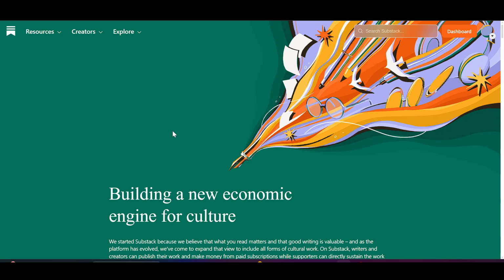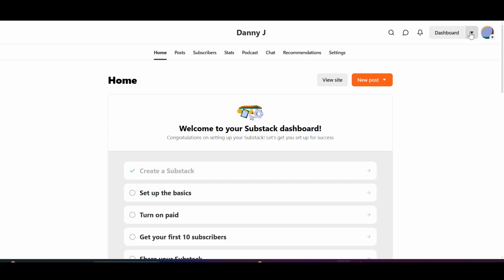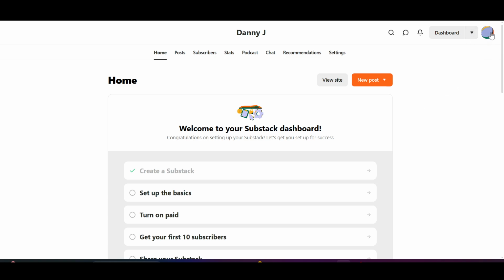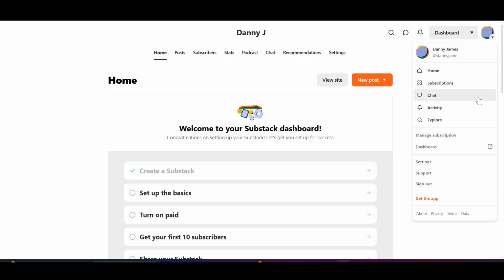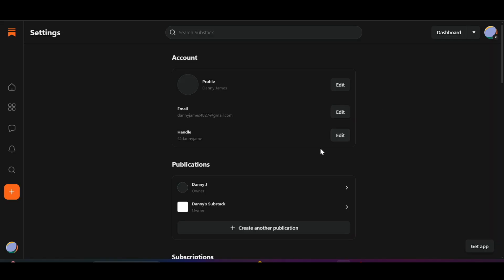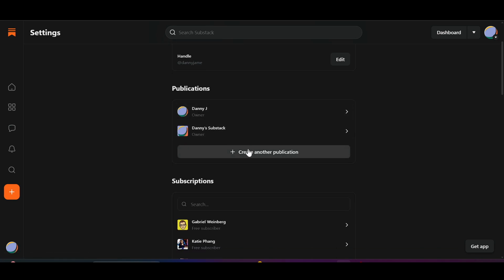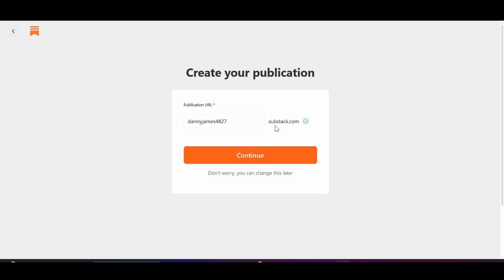How to Create a New Publication on Substack | Full Guide 2025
📝📰 Want to start your own newsletter or blog? This tutorial will guide you through how to create a new publication on Substack in 2025 , step by step. Whether you’re a writer, content creator, or business professional, this guide will show you how to set up and launch your Substack publication effortlessly.

🔍 What You’ll Learn in This Tutorial:
✅ Steps to sign up for Substack and create your first publication
✅ How to customize your publication’s design and branding
✅ Tips for writing and publishing your first post
✅ Best practices for growing your audience and monetizing your content

This guide is perfect for anyone who wants to share their ideas with the world using Substack’s intuitive platform. With clear instructions and actionable tips, you'll learn how to create a professional-looking publication and start engaging with readers in no time.